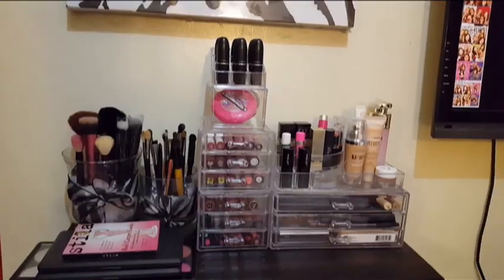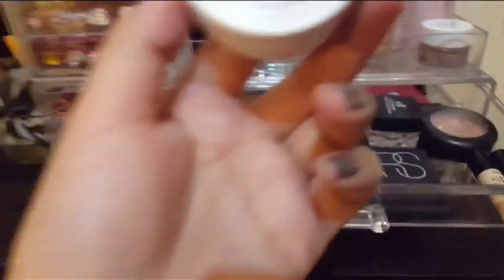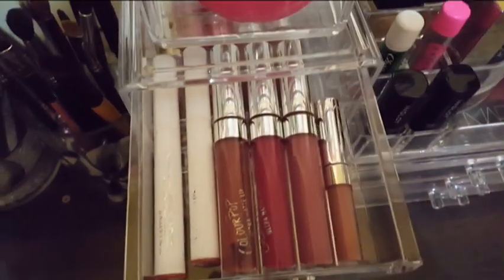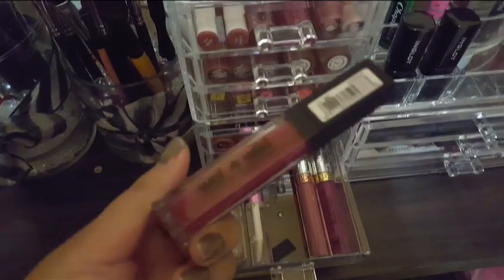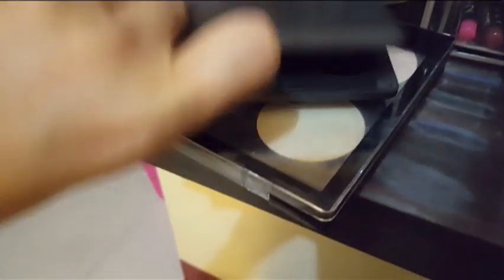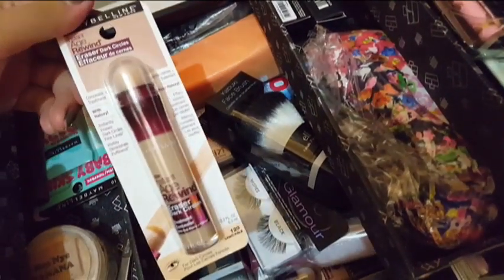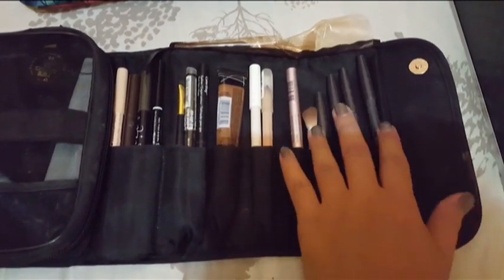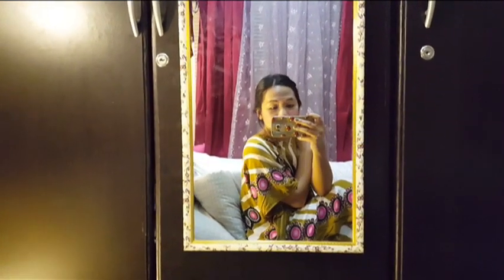MAKEUP COLLECTION 2016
My simple and packed make-up collection. I always make sure I'm only going to get the things I would really use.